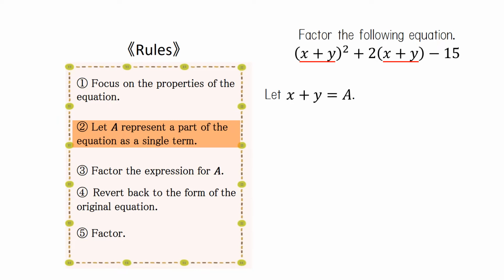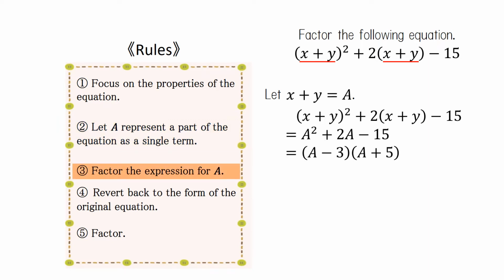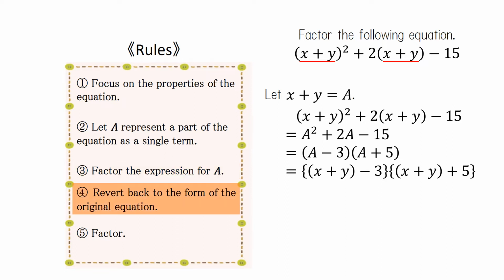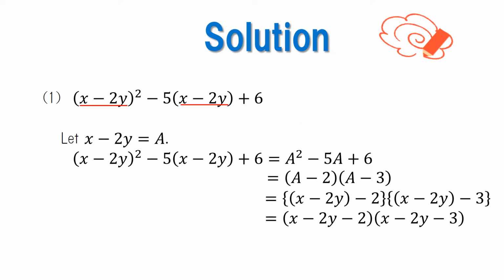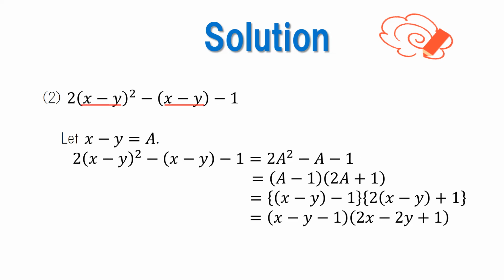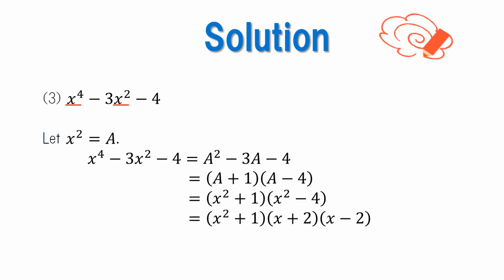高1＿因数分解＿置き換えの利用（英語版）